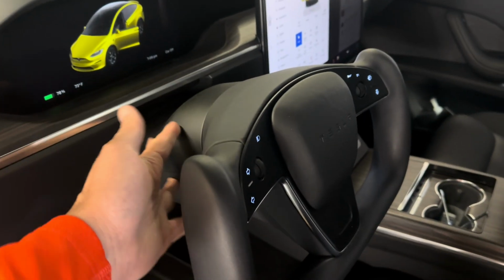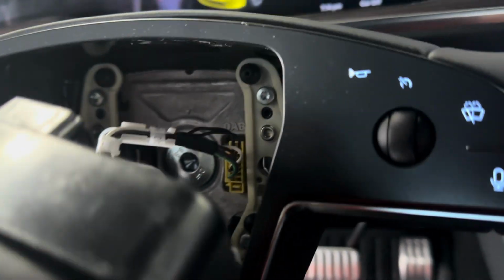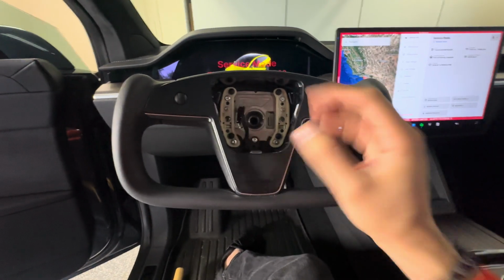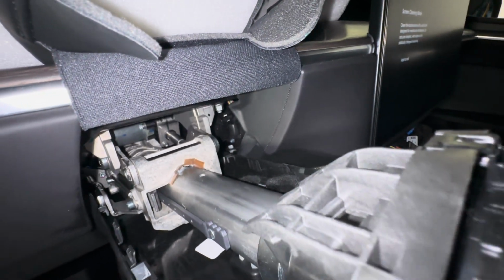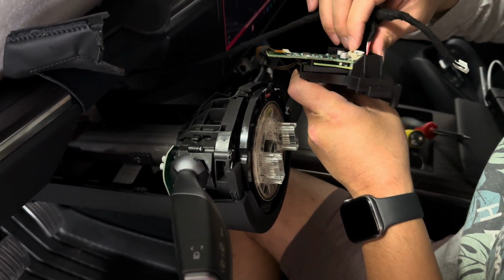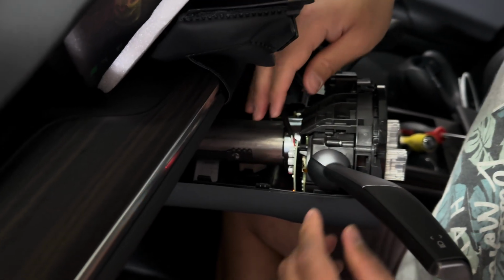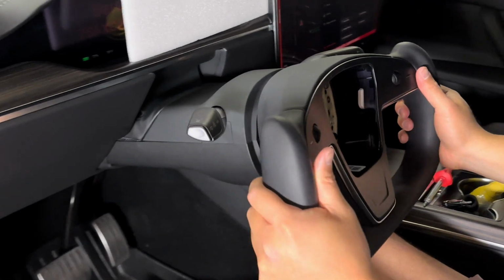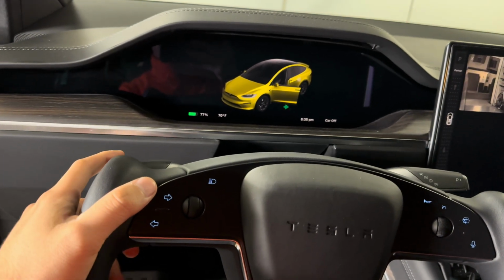Tesla Model X Plaid Stalks Installed POV from a Tesla Owner! Works for Model S / X Refresh!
🔥USE Discount codde: HS420

Technical Support - After-Sales Technology
DIY Installation & Troubleshooting:
'WhatsApp' order number and pictures/video of the issue)

Please allow up to 72 hours for Technical Support inquiries to be responded.

Hansshow Technology Installation Office:
USA
Office Hours (UTC+8)
8:30AM - 5:30PM (Monday to Friday)